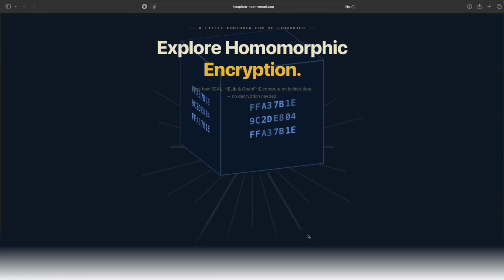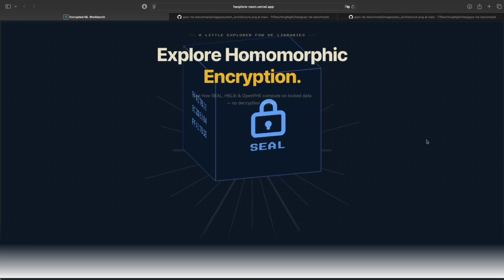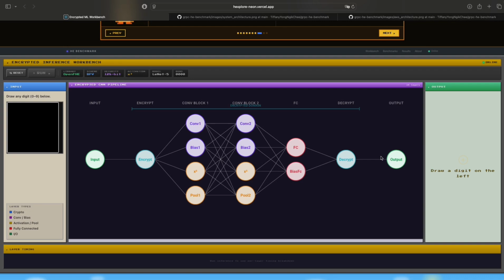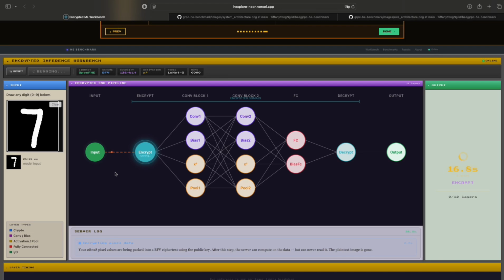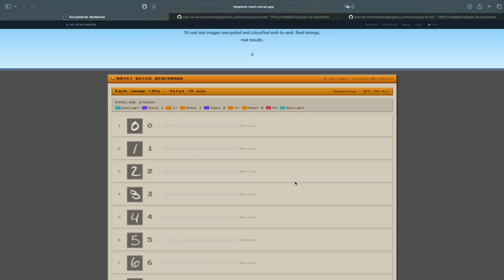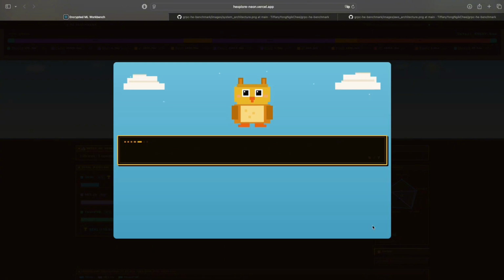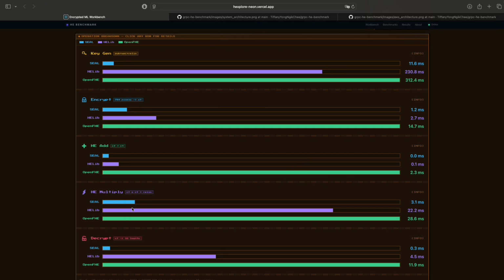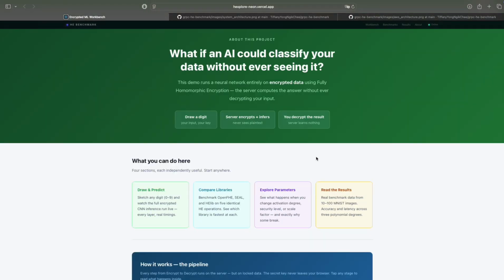HEXplorer — Homomorphic Encryption Benchmark Platform | FYP Demo 2026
An end-to-end empirical study of privacy-preserving neural network inference using Fully Homomorphic Encryption — quantifying the real latency, noise, and accuracy trade-offs of computing on encrypted data.